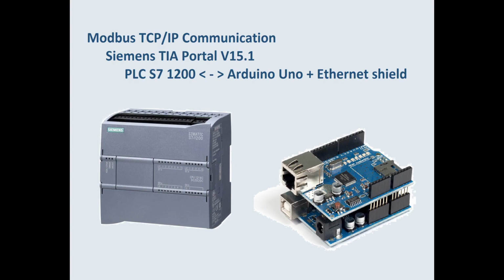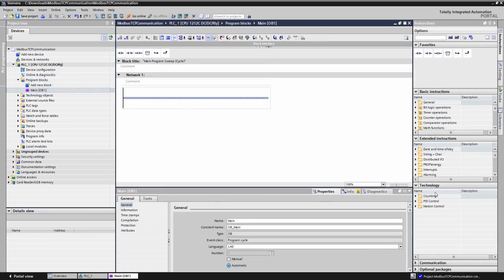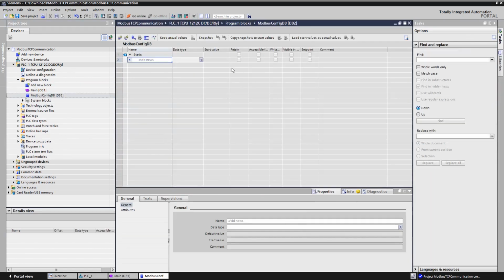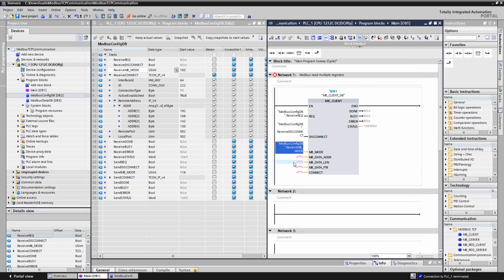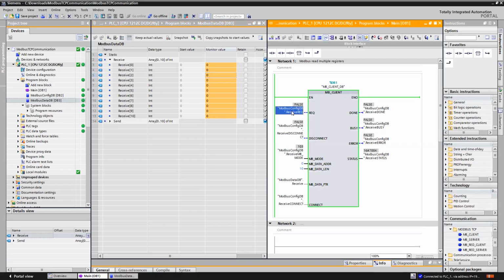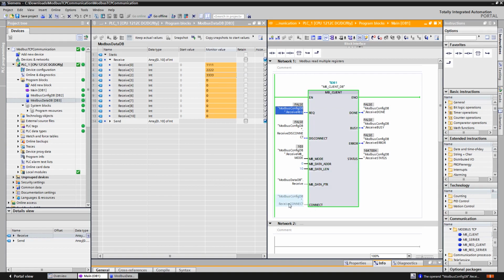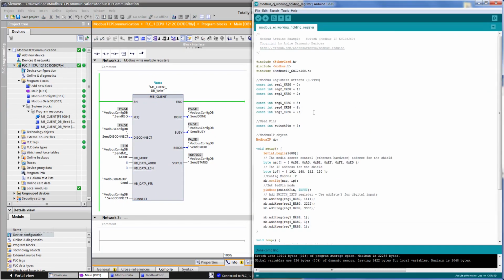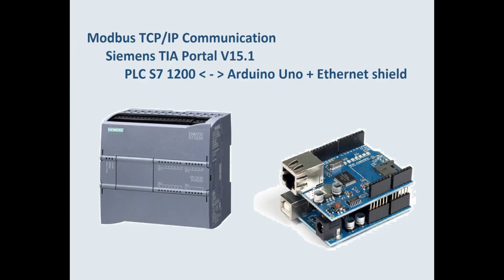Siemens S7 1200 Modbus TCP/IP Communication with Arduino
Simple communication between Siemens S7 1200 and Windows Modbus client

Step by step guide, project archive provided

How do you establish a Modbus/TCP communication from a SIMATIC S7-300/S7-400 and where can you find further information?

How do you use the blocks for MODBUS/TCP communication via the integrated PROFINET interface of the CPU in STEP 7 Professional (TIA Portal)?